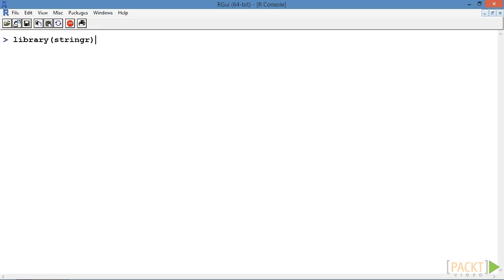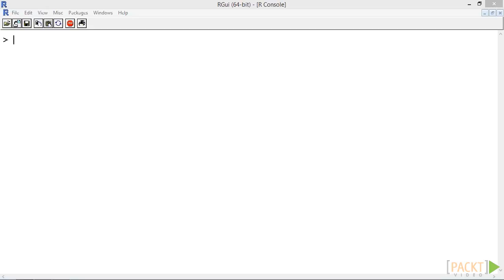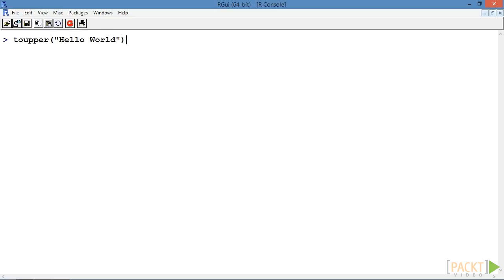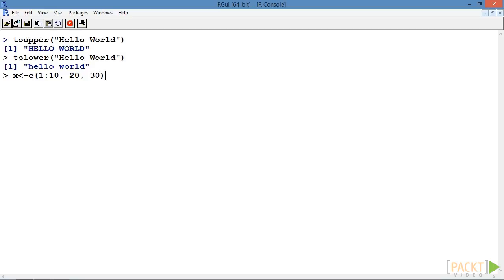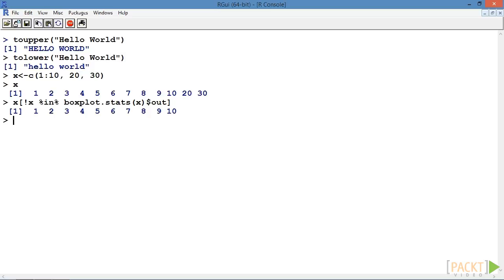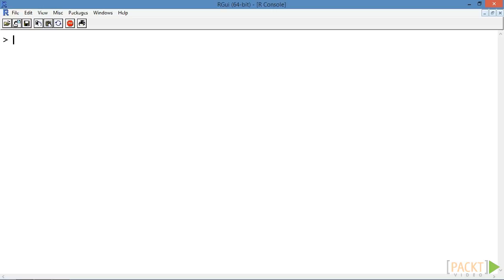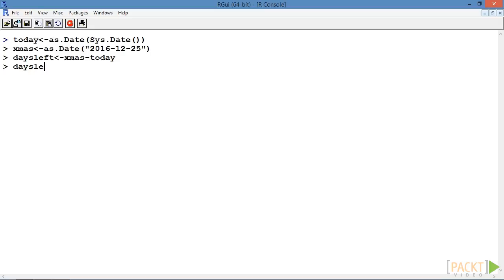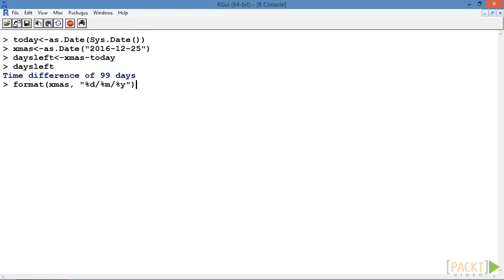Getting Started with R for Data Science : The Tools Available for Cleaning Data | packtpub.com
The aim of this video is to allow the user to start cleaning datasets.
• Learn how to normalize strings and change case
• Learn how to handle outliers
• Learn how to format dates